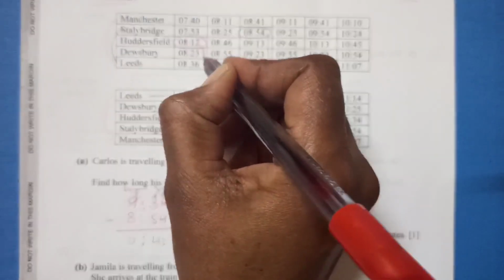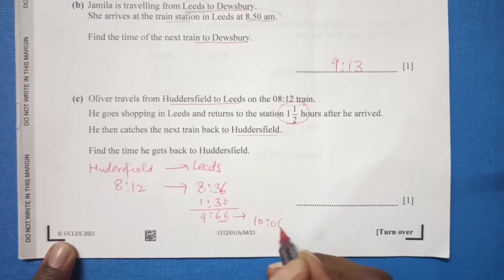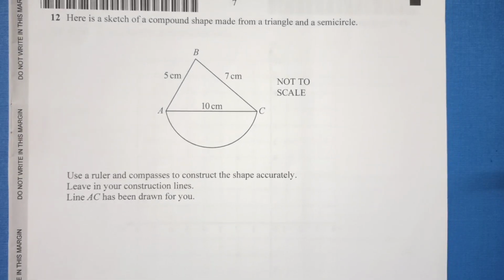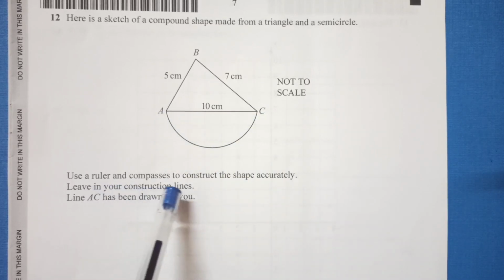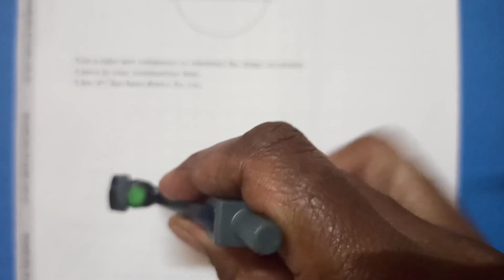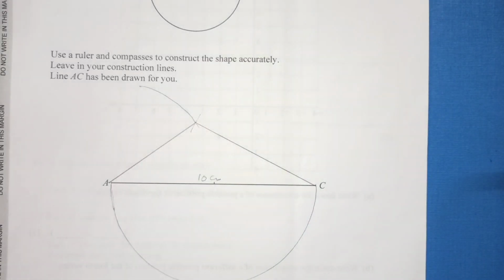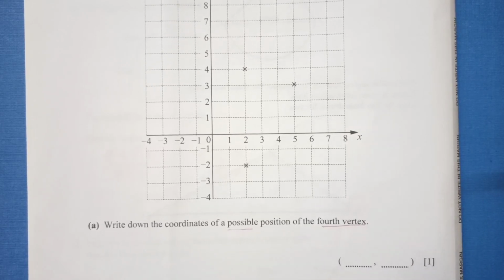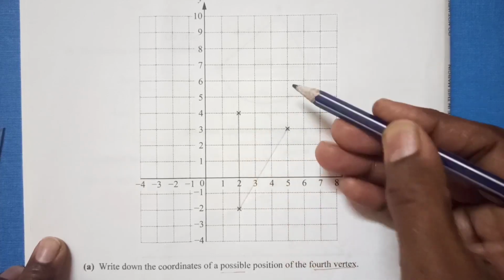Checkpoint Secondary 1 Maths Paper 1 April 2021/Cambridge Lower Secondary/April 2021/1112/01-SOLVED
Error Notification:
Sorry guys. I have made mistake in question no.13(b)
Correct coordinate is (5,-3)

Link to the pdf file of this paper